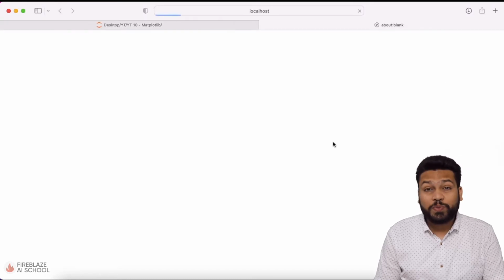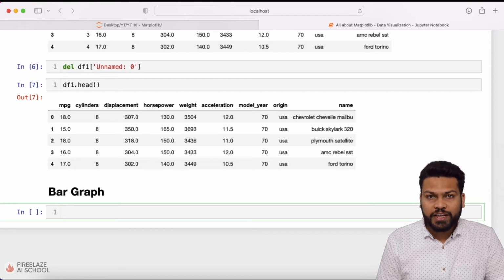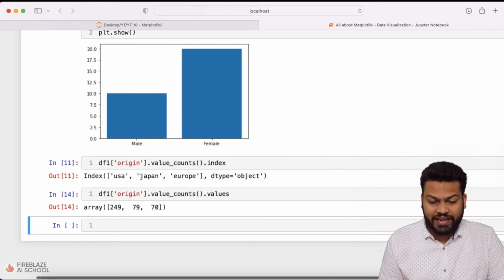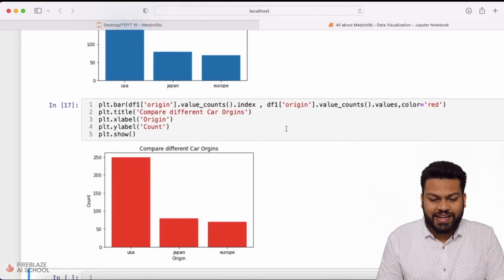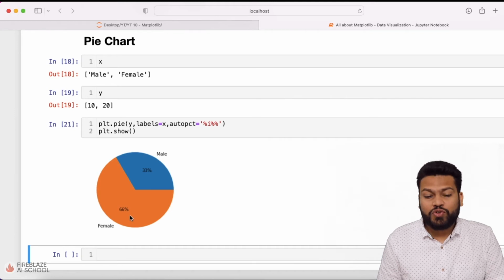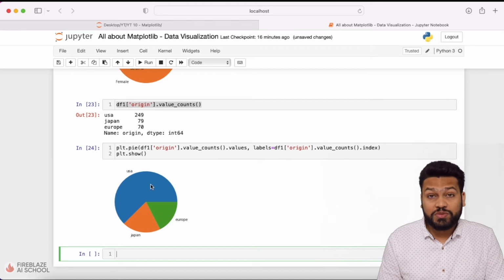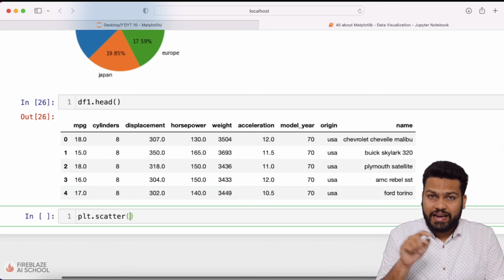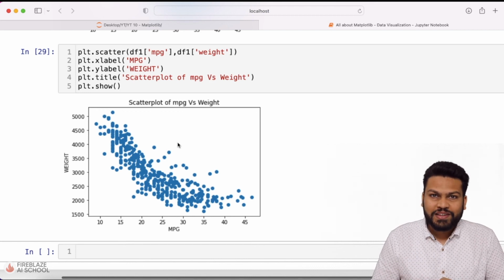Master Matplotlib In 30 Min | Basics of Data Science | Fireblaze AI School | Part 3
Master Matplotlib in 30 minutes

Learn Get Certified in Foundations of Python for FREE from Fireblaze Academy.

Learn Get Certified in Foundations of Excel for FREE from Fireblaze Academy.

Learn Get Certified in A to Z of Python from Fireblaze Academy.